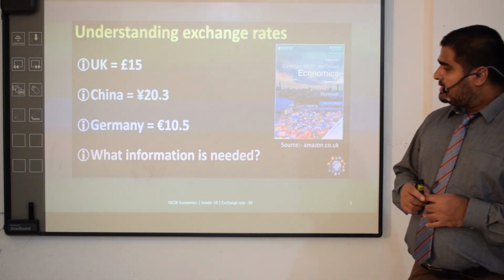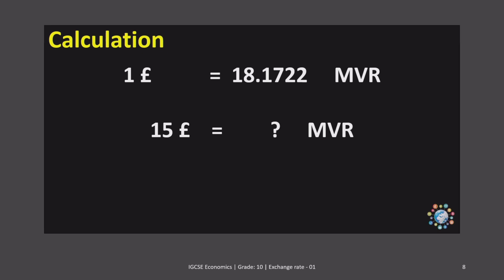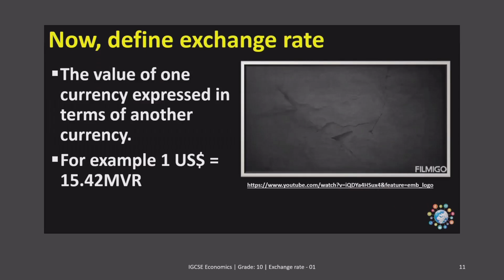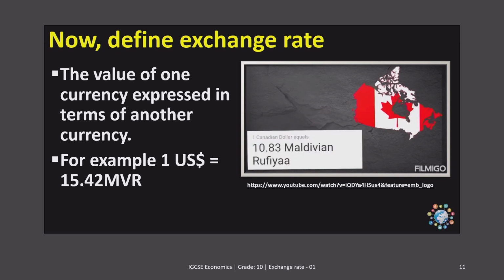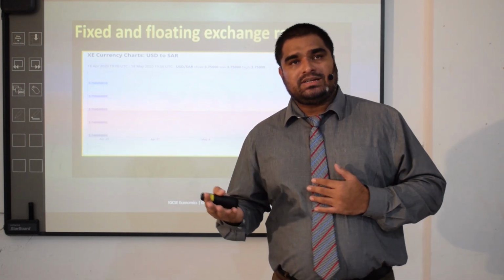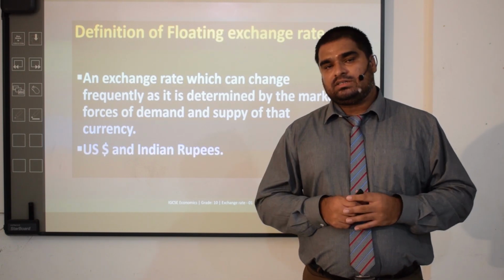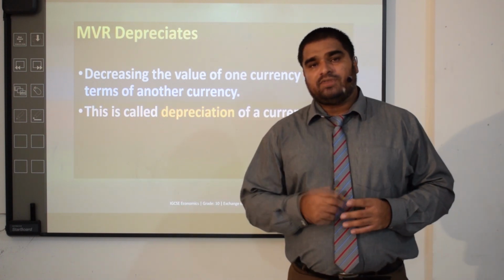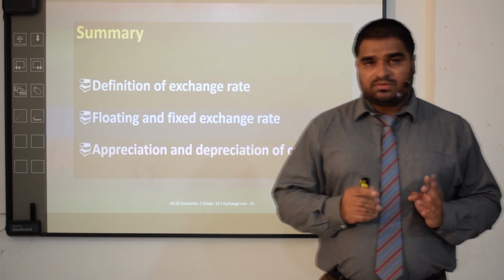Econ Grade 10 - Exchange rate - Alim Sir - Telikilaas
Telikilaas  -  Econ Grade 10 - Introduction to  Exchange rate - Alim Sir

Dhaal Atoll Education Centre